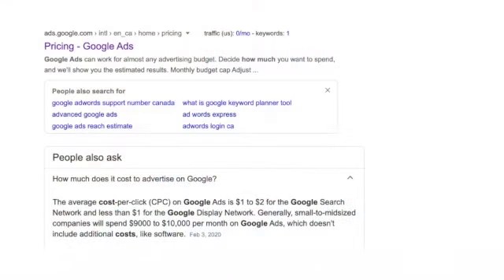Make Money On YouTube Without Making Videos | The Secret To Eliminating Ad Costs On Google Forever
⚡⚡ Get My FREE 10 Day Email Course On How To Rank On The First Page Of Google And NEVER Pay For Ads Again…

NEVER pay for a Google Ad again!!